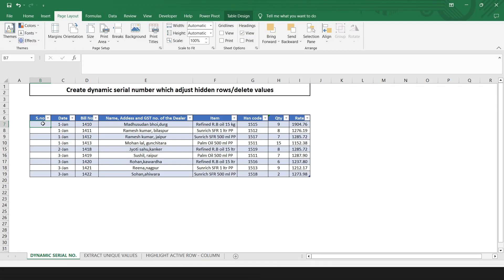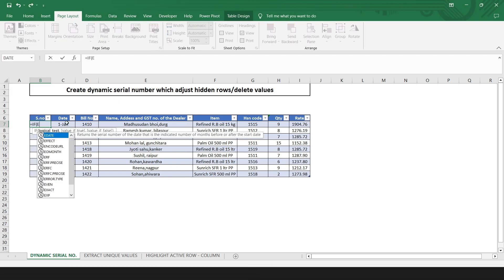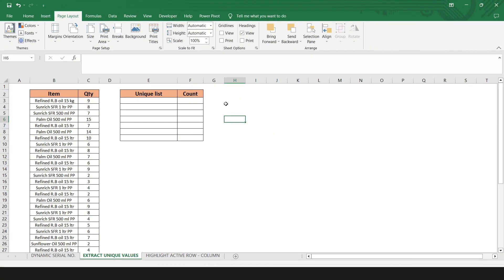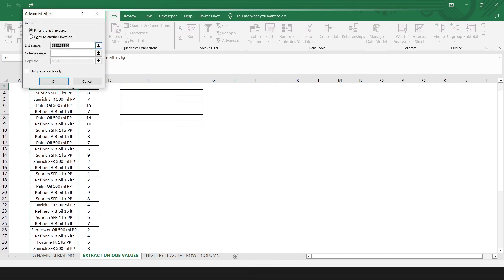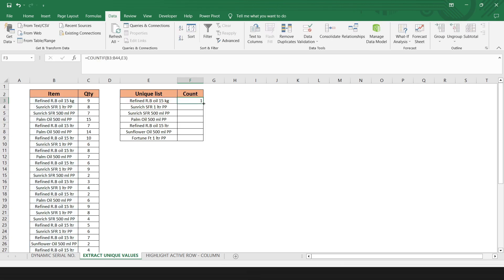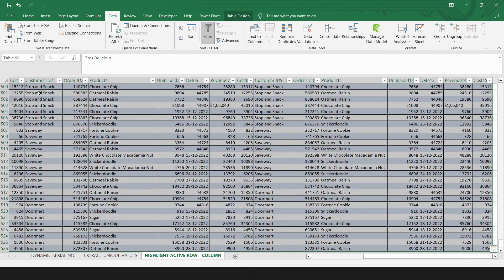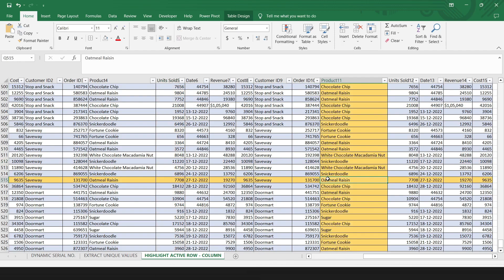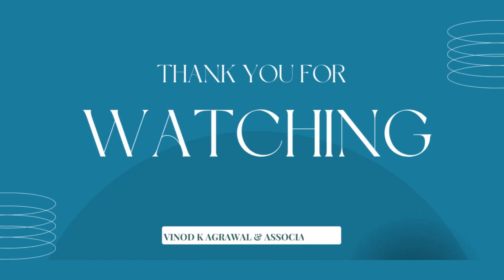Advance Excel for Accounting | Part-1 | Excel trick 2023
The 450+ functions in Excel can perform a wide range of great tasks. I'm confident you've heard of functions like Sum, If, SUMIF, COUNTIF, and others if you've used Excel for even a short period.

What's even cooler is that one Excel function, which is actually a formula made up of two, three, or more functions.

You can design advanced Excel formulas that can do exceedingly complex tasks with the press of a single key by combining various functions.